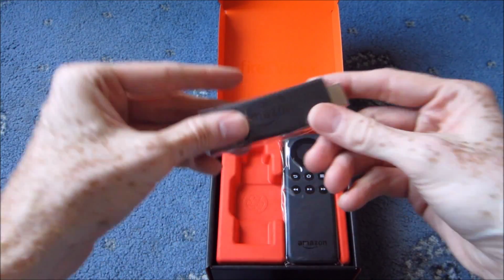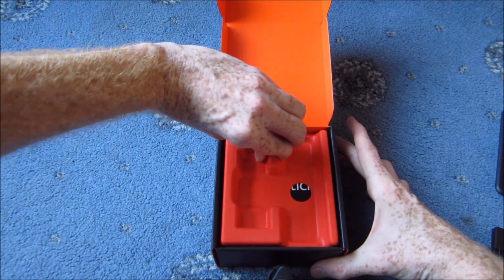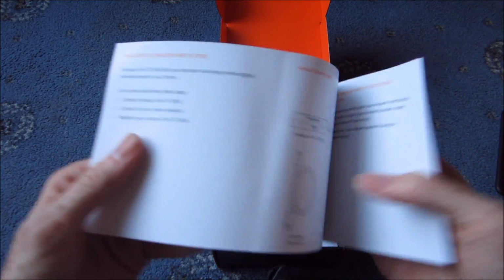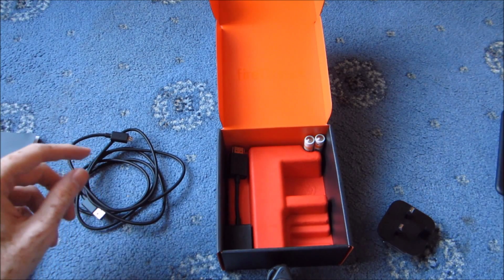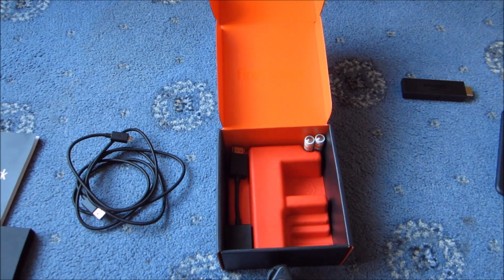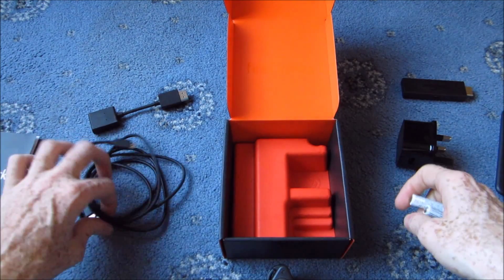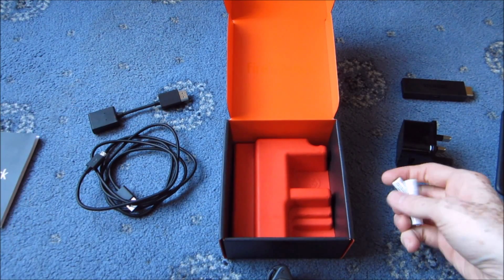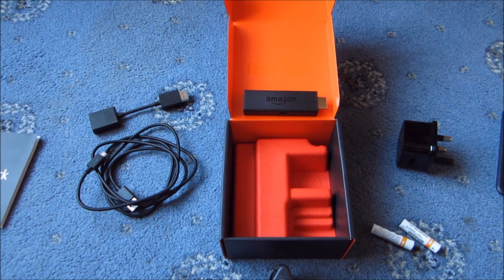Amazon Fire TV stick unboxing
Unboxing the newly delivered Amazon Fire TV stick